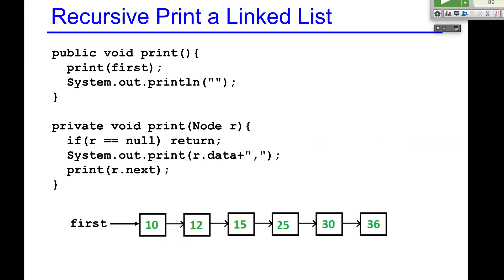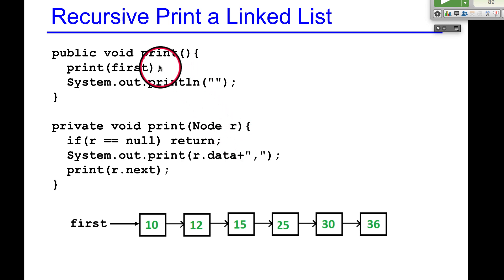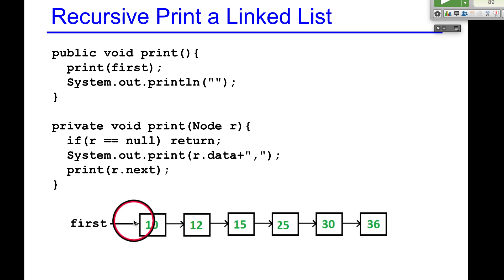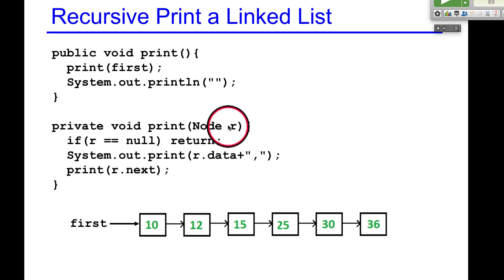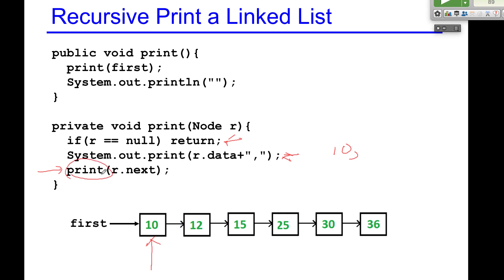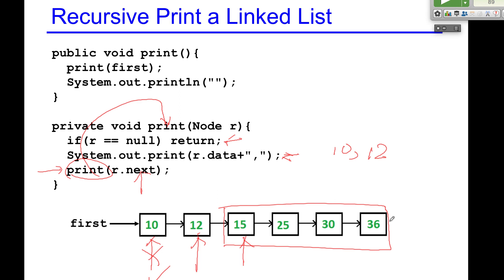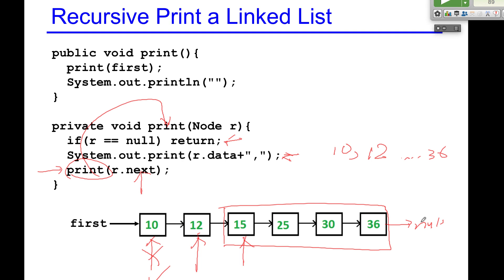Recursively print a linked list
This video shows how to print a linked recursively in Java